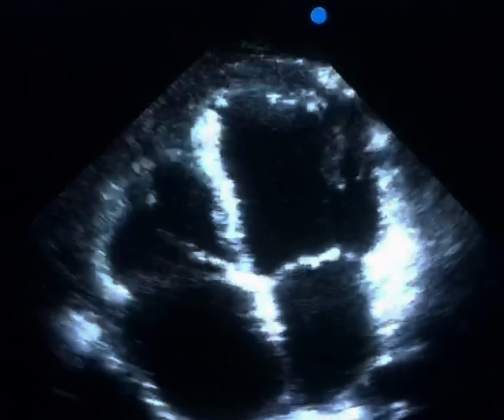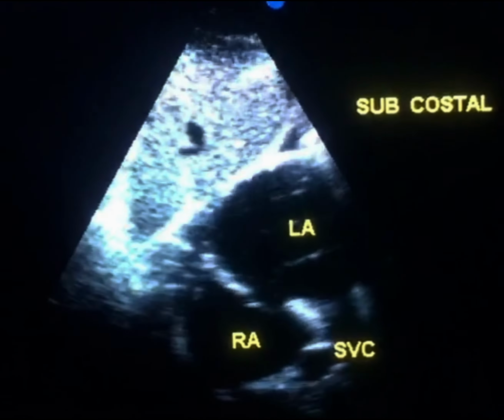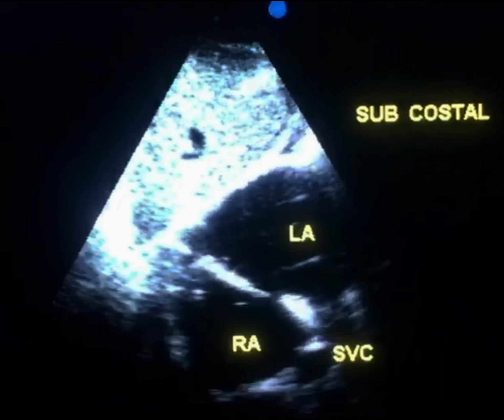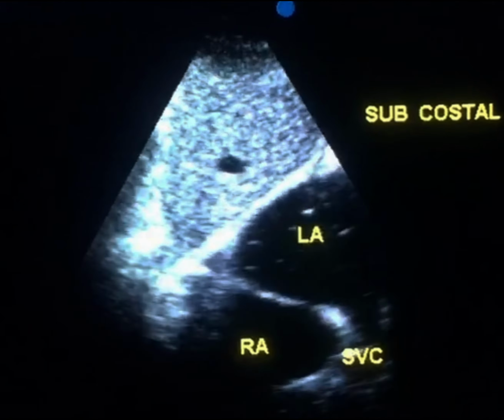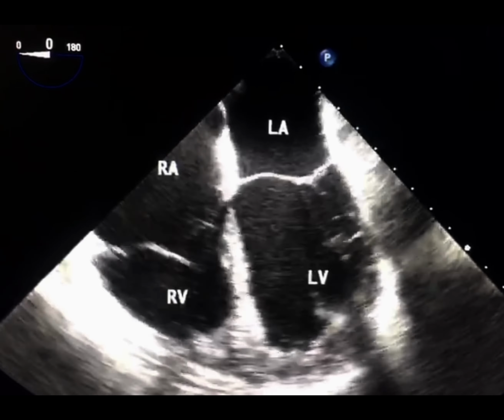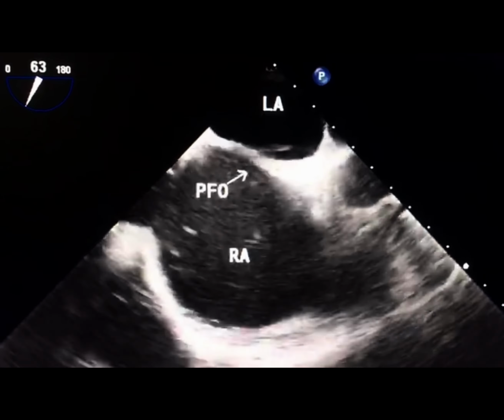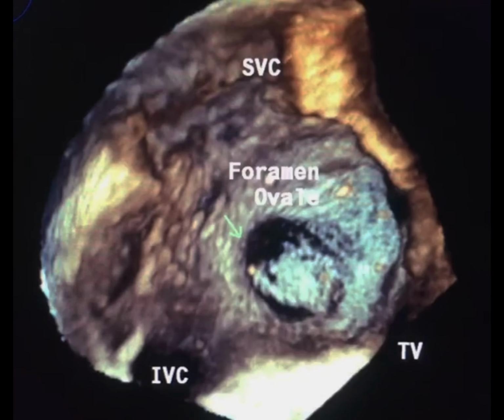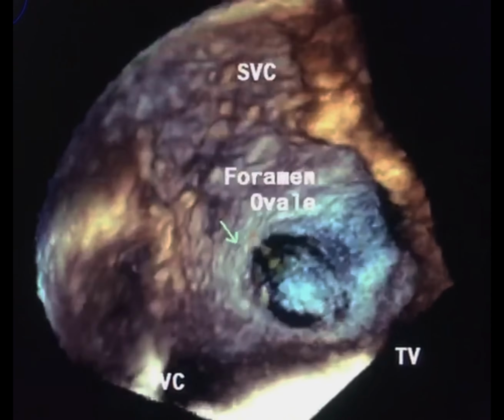Arrhythmogenic Cardiomyopathy (ARC): Key Imaging Findings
Arrhythmogenic right ventricular dysplasia (ARVD) is a condition characterized by progressive replacement of right ventricular myocardium with fibrous and fatty tissue. This leads to structural and functional abnormalities, including right ventricular enlargement, wall motion abnormalities, and the development of arrhythmias.

The disease is not always limited to the right ventricle (RV). Many patients develop biventricular involvement or even a left-dominant form, affecting the left ventricle (LV) more than the RV. The term ACM acknowledges that the disease is not exclusive to the right ventricle.

 Recent guidelines classified ACM to  different forms:

-Classic ARVC – Predominantly affects the RV.
-Biventricular ACM – Both RV and LV involvement.
-Left-Dominant ACM – Primarily affects the LV, sometimes resembling dilated cardiomyopathy (DCM).